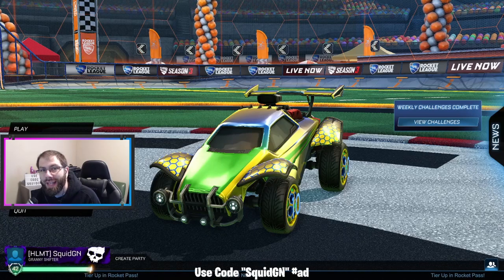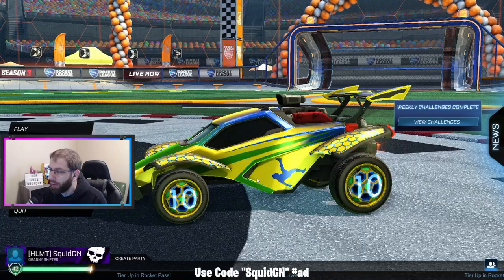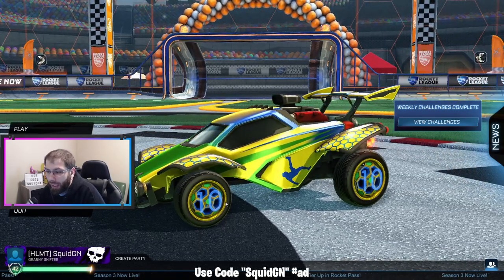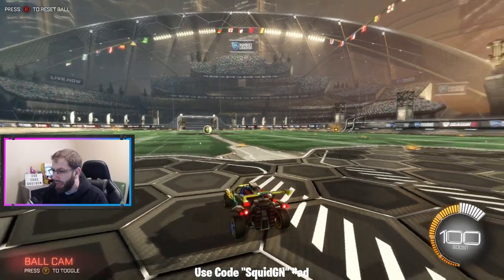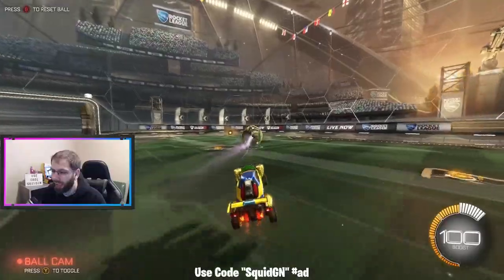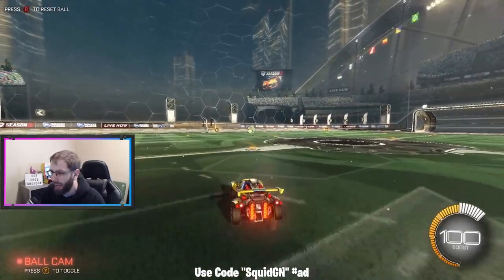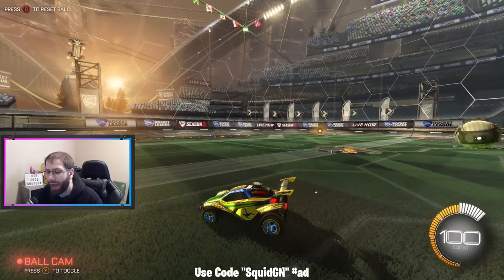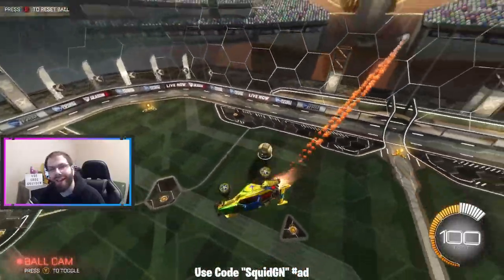Pele Octane Wrap & Wheels - Review & Gameplay - Rocket League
Use Code SquidGN on Fortnite, Rocket League, Rogue Company and any other game on the Epic Store!